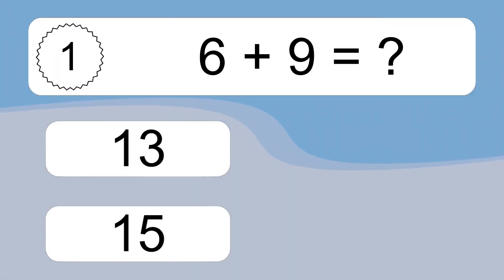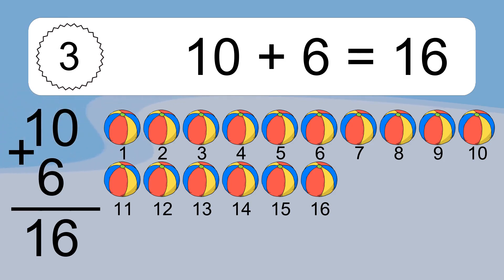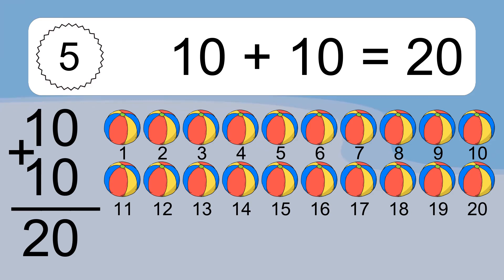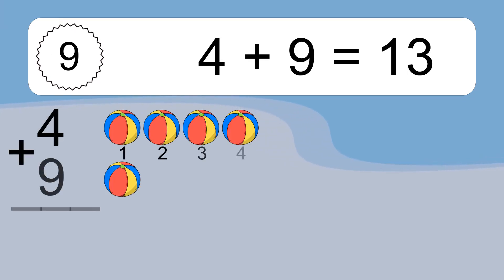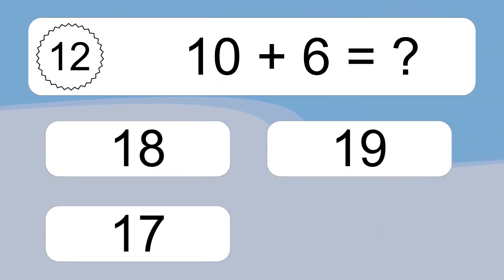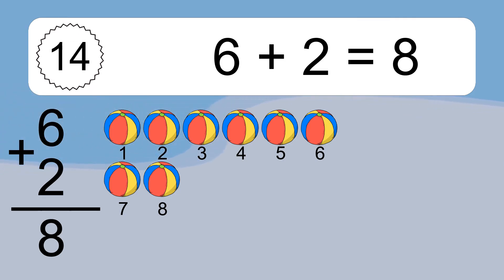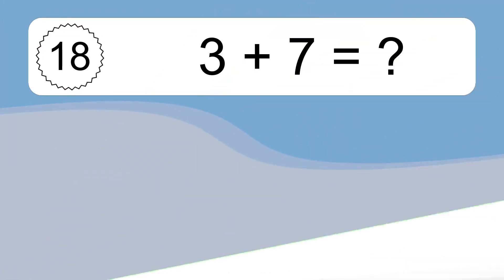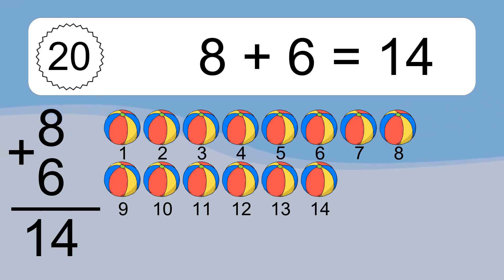20 Addition Quiz Exercises for Kids